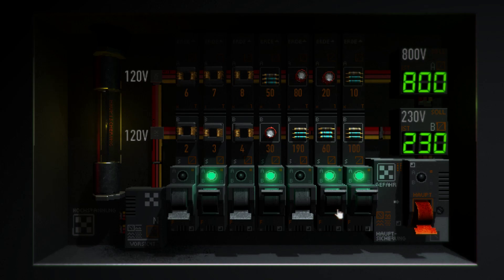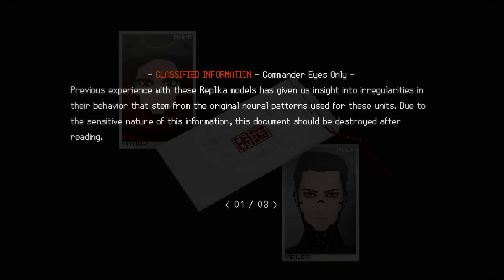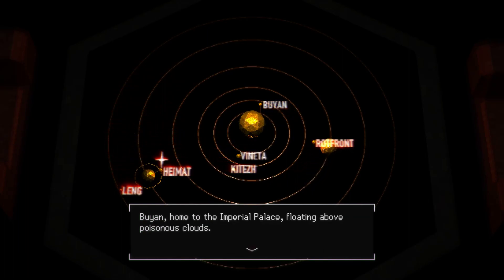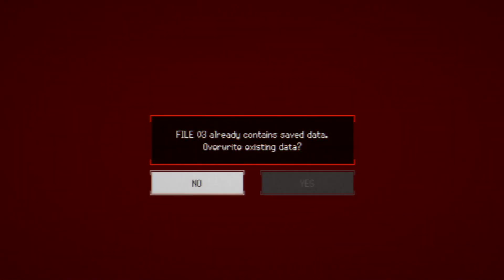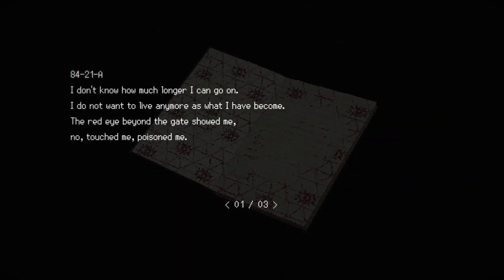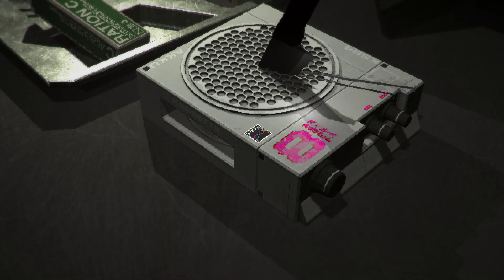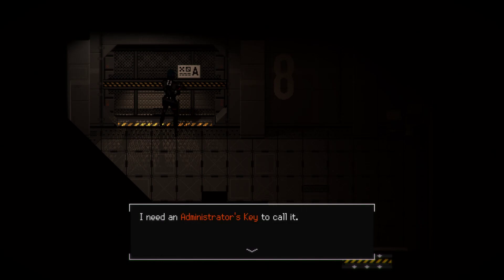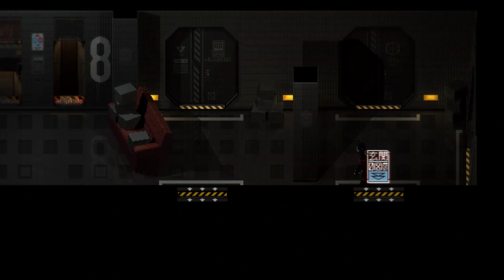SIGNALIS - Episode 10: Dorm Room Distress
When someone is angry enough to stab a tape deck, something has gone horribly wrong somewhere.

I blame Hastur.